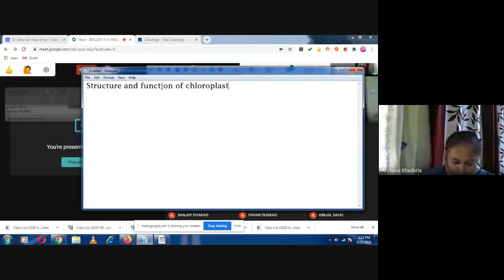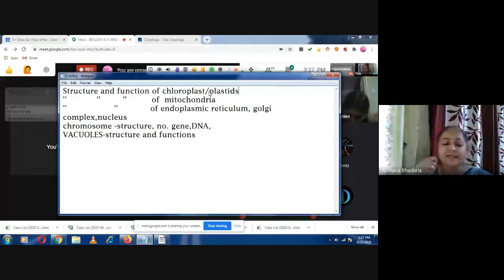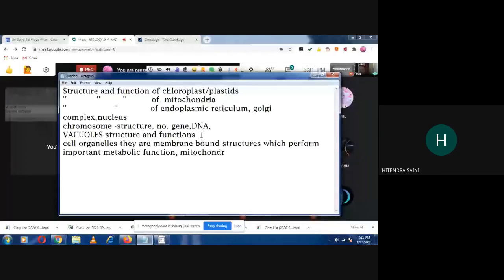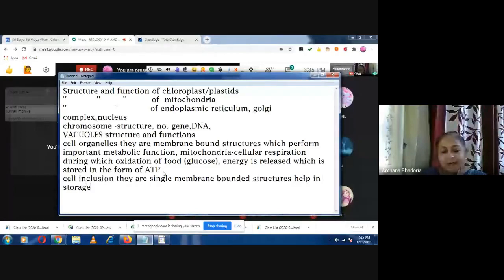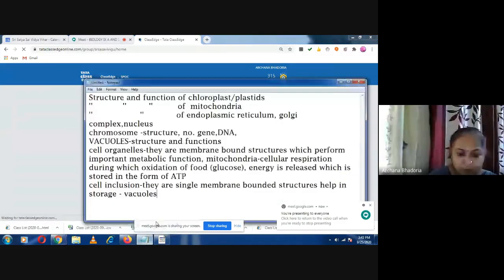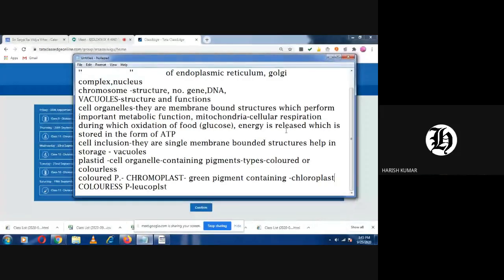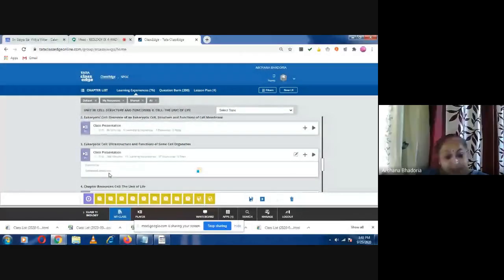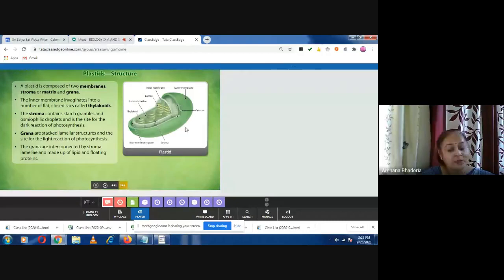BIOLOGY IX A AND IX B (2020-09-25 at 02:46 GMT-7)